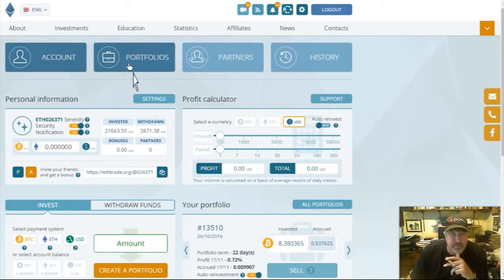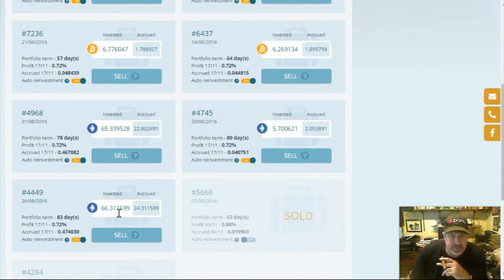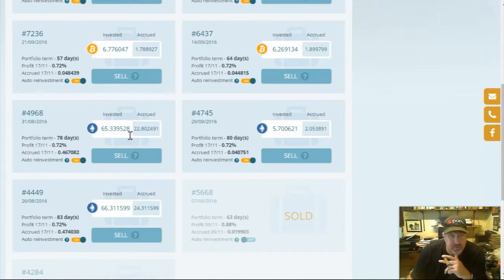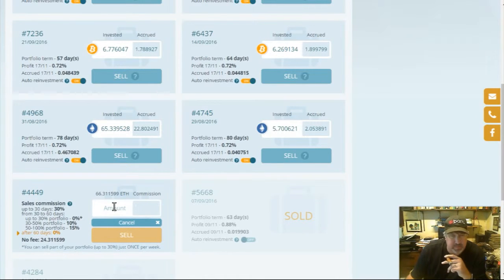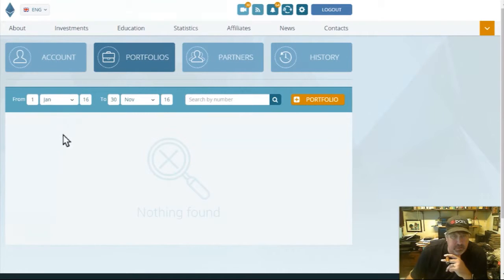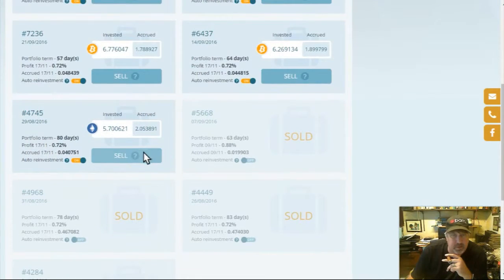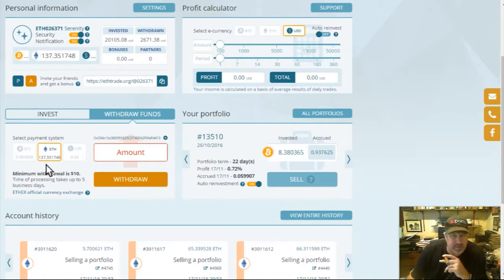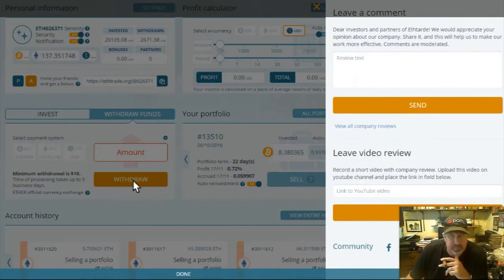EthTrade Ready business to objectively real possibility of daily wage!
Important information Ethtrade.
The real profit. In Ethtrade, all 100% of participants earned well, and many left the company with tens of thousands in dollar terms! Unfortunately, now Ethtrade is concentrated mainly in the markets of Asia and Japan. This is caused by the licensing and the requirement of the SEC.
All that was before this moment is just a rehearsal of the current monetary work.
Internal information! With the support of Ethtrade / GonKong, specifically for the CIS countries, Europe and the United States,
July 1, the company starts working with better conditions.
Fill out the form and prepare for the stage-by-stage work:
In a month you will shine with happiness! Verified))
CRYPTOLEADERCLUB

Ready business to objectively real possibility of daily wage!
We have 100 thousand in 40 countries!
The bottom line - the trend of the leading cryptocurrency Bitcoin / Ethereum!

trade ethereum
invest in ethereum
trade bitcoin
cryptocurrency investing with ethereum
invest bitcoin
trade in ethereum
trade ethereum
invest in bitcoin
trade in ethereum
cryptocurrency investing with bitcoin
trading ethereum
trading bitcoin
cryptocurrency trading with ethtrade
trade with ethtrade
cryptocurrency investing with ethtrade
cryptocurrency trading with ethereum
invest with ethtrade

trade ethereum,
invest in ethereum,
trading with bitcoin,
trade bitcoin,
invest ethereum,
invest bitcoin,
trade in ethereum,
trade ethereum,
invest in bitcoin,
trade in ethereum,
cryptocurrency,
investing with bitcoin,
trading ethereum,
investing with bitcoin,
trading with ethtrade,
trade with ethtrade,
investing with ethtrade,
invest with ethtrade,
Vertera Organic
Vision
Wellness Style
Wellness-Siberia
Winalite
Youngevity
Zevs.in
Game Loot Network
AIOP
All in One
One Coin
Leo Coin
TrafficHurricane
Rail Sky Way
Digisoft Payliner
metatrade MT5
forex
спортивные ставки
bitcoin
биткоин
криптовалюта
Ethereum
COINOMIA
CPS Trade
Ethterium
Tirus
Qestra Holding
Generic Community
Cryp Trade Capital
Bubblebot
Big Hous Center
Social Media Recruiter
Elven Gold
Skidow
business promotion online
business promotion on the Internet
network business
network marketing
earnings in the Internet
reliable investment
withdrawal
project overview
first results
Networking
student earnings
home business
mLM business
investment real economy
investment real sector
real financial investment
real investment embedding
network business
duplication system
Internet client traffic
Business Network Marketing
mLM company
mlm 2017
top cranes
best Bitcoin cranes
mLM marketing
09/01/90
Academy of Rich Dad
Zevs
USD Game
atbonus
all together
International Motor Club
MUCH MONEY
find a job on the Internet
coaching training
business Coaching